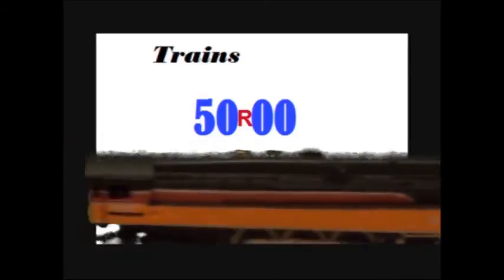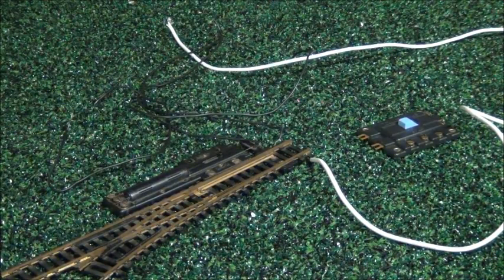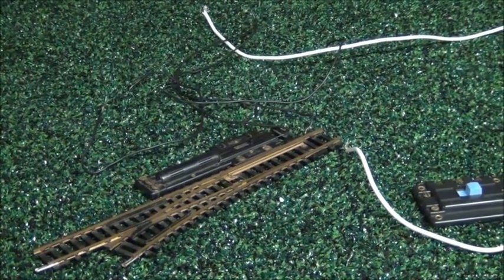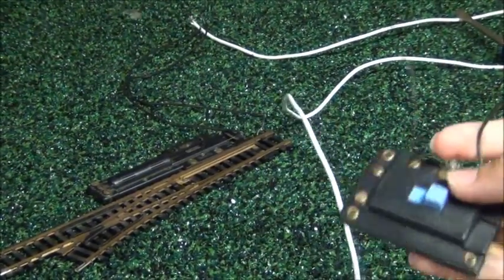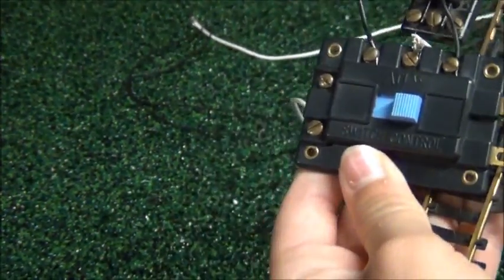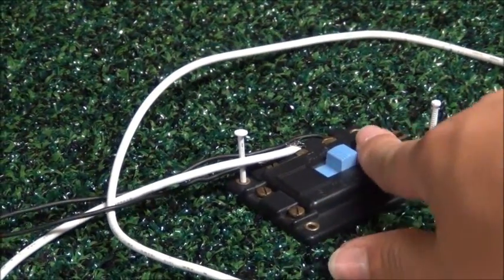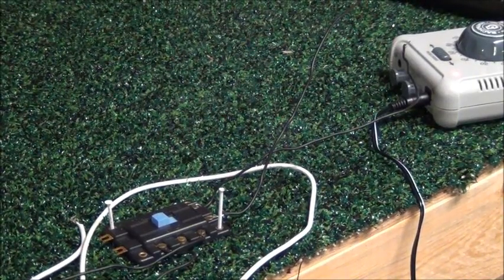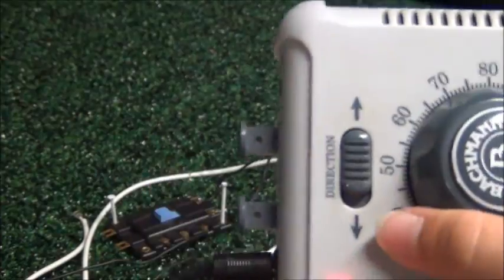How To Wire An HO Atlas Snap Switch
I show you how to wire an HO Switch.